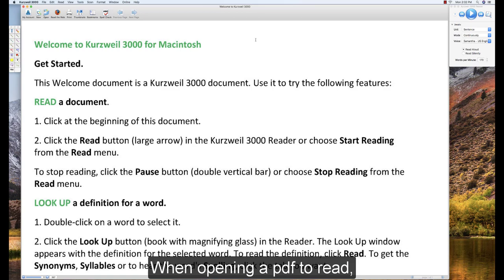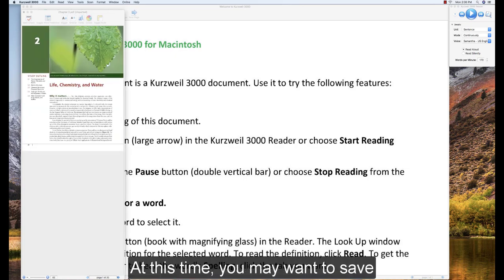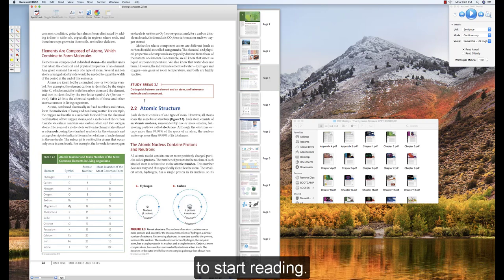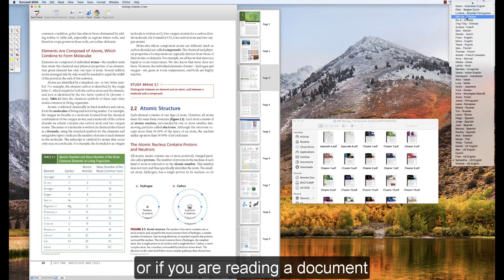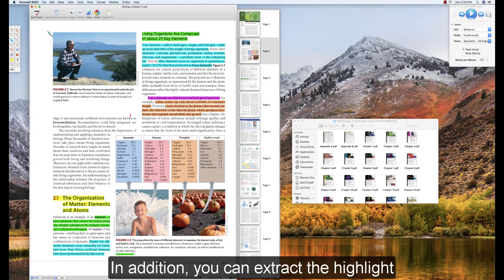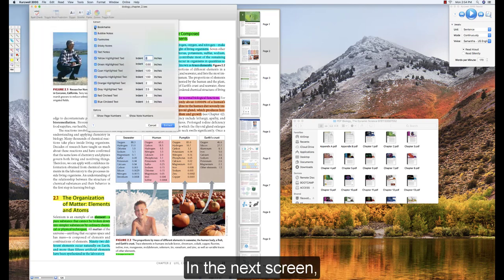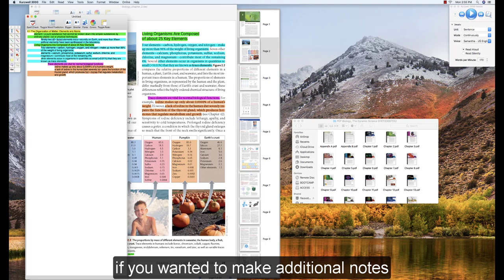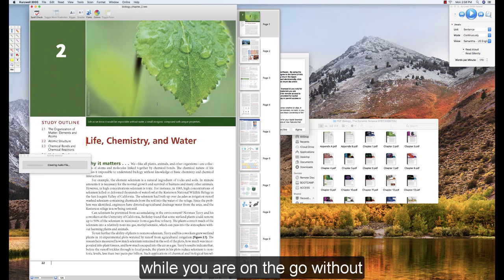How to Use Kurzweil Software on the Mac